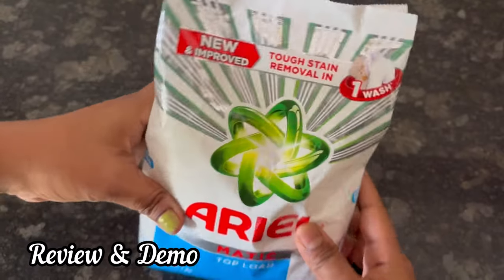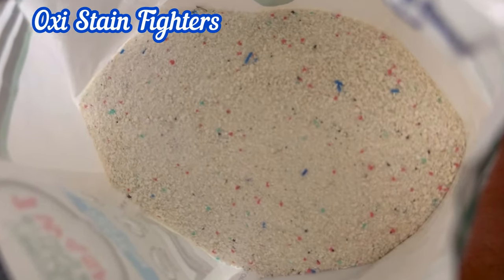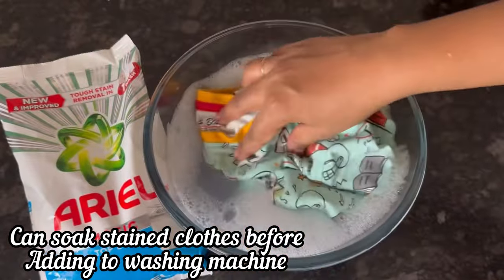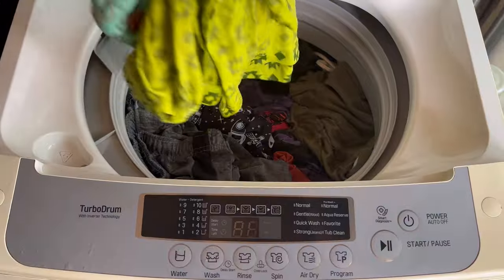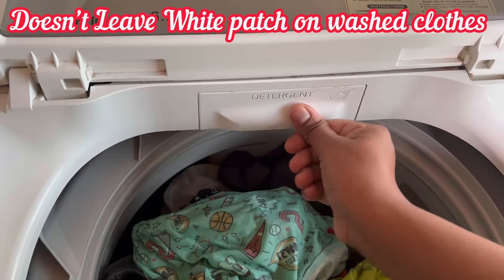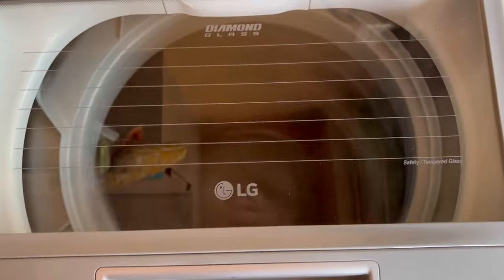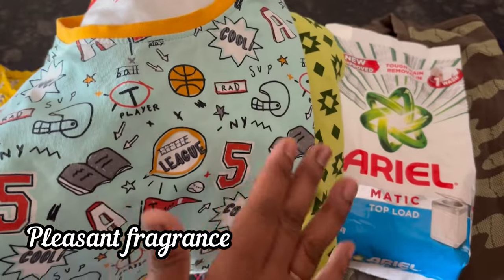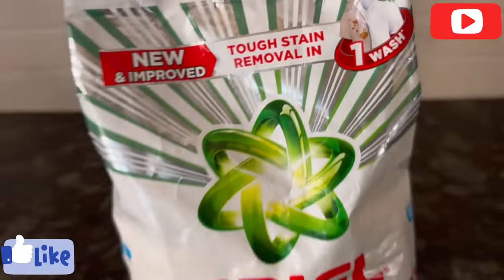Ariel Matic Top Load Detergent Powder | Ariel Matic Top Load Detergent Washing Powder Review & Demo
AMAZON LINK FOR ARIEL MATIC TOP LOAD DETERGENT POWDER

Hi everyone let’s see the Review & Demo of Ariel Matic Top Load Detergent Powder